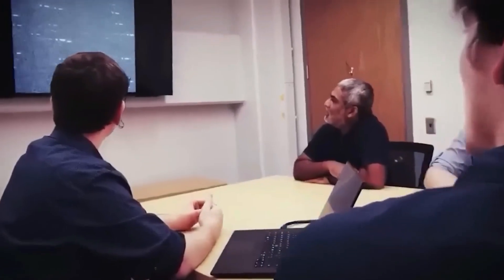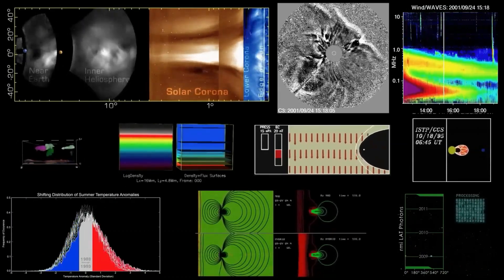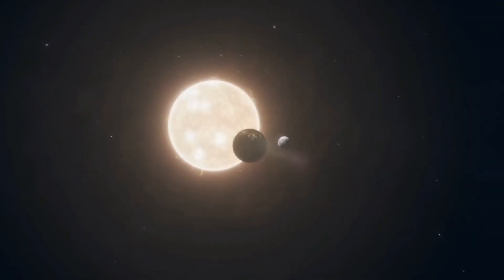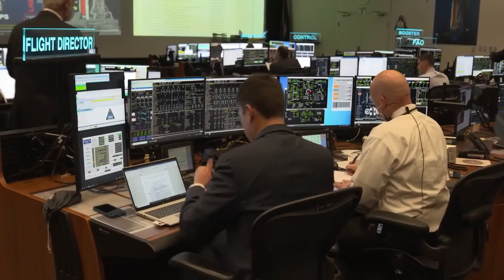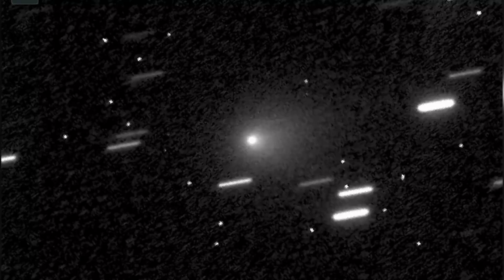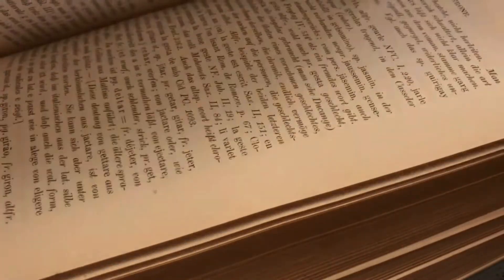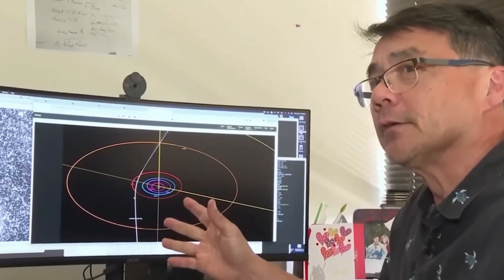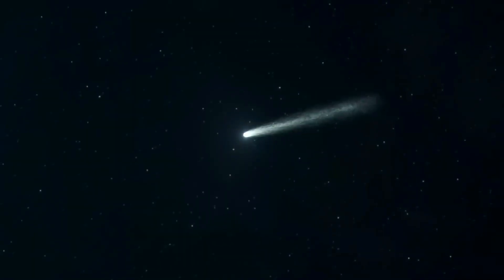CERN Just Detected a 3I/ATLAS Signal — Scientists Can’t Explain the Pattern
First contact has happened — but not the way anyone imagined.
 CERN, the world’s most powerful scientific instrument, sent a focused signal toward an interstellar object known as 3I / ATLAS.
Nine minutes later, something answered.
The collider that was built to probe the origins of the universe had, according to internal sources, been adapted to do something different — to open a brief, controlled portal of communication with whatever intelligence might be traveling through the stars.
 And one of those entities, it seems, was listening from the direction of 3I / ATLAS.
A round trip faster than light.
 An impossible reply.
 And yet it happened.
The response wasn’t a greeting.
 It was mathematics.
 Not random noise, not a pattern of pulses — a proof.
A proof for what?
 For a kind of technology that makes our most advanced physics look like child’s play.
 What many overlooked in those first reports is that the message didn’t just say “we are here.”
 It told us where they were going next.
 And it might be far closer than anyone thinks.

Inside CERN’s control room, the air was heavy with tension and caffeine.
 The team expected a long night of waiting.
 Coffee mugs steamed beside flickering monitors; the low hum of cryogenic pumps filled the silence.
 Based on 3I / ATLAS’s position — more than eighty million miles away — physics was straightforward.
 A radio signal traveling at light speed should have taken roughly fifteen minutes each way, thirty minutes round trip.
 That’s the rulebook of relativity.
So, at best, they expected a faint echo of their own transmission half an hour later.
 Most quietly admitted they would likely get nothing at all.
But that’s not what happened.
Exactly nine minutes and twenty-two seconds after their transmission ended, the receivers flared alive.
 A surge of power flooded the boards — clean, structured, and unimaginably complex.
 Every sensor locked on to a single coordinate: the trajectory of 3I / ATLAS.
The room froze.
 A nine-minute reply was impossible.
 It broke Einstein’s speed limit — the cosmic rule that nothing outruns light.
 It was as absurd as mailing a letter to someone across the planet and getting their handwritten answer back before you’d even left the post office.
Yet the instruments didn’t lie.
 No interference, no glitch.
 The signal was real.